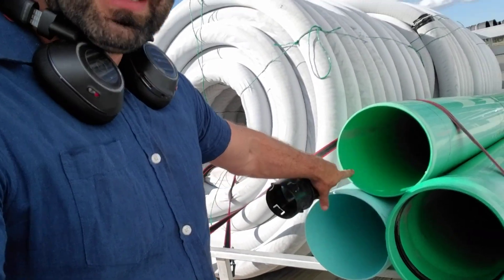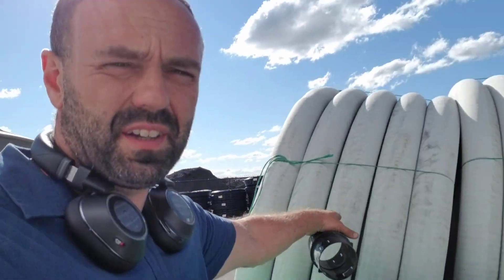We Are Building a Climate Battery/GAHT/Subteranean Heating System in our Passive Solar Greenhouse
We spent the summer studying if climate batteries worked using software that can predict transient thermal dynamic performance. From the study we designed a pipe network that will store heat and keep our greenhouse above zero in an Northern Canadian Climate until January 15 of most years. Today I was at Southern Irrigation buying pipe to build our system.